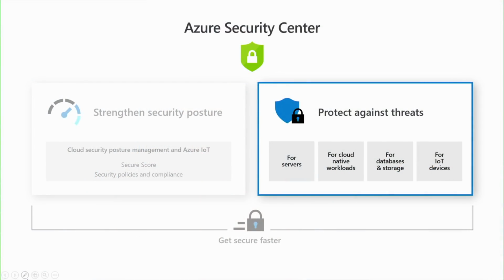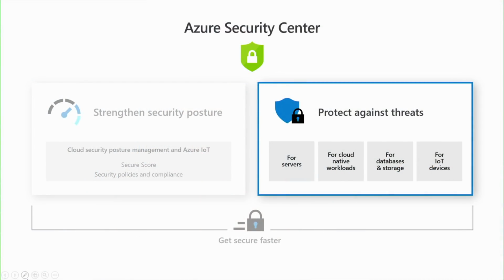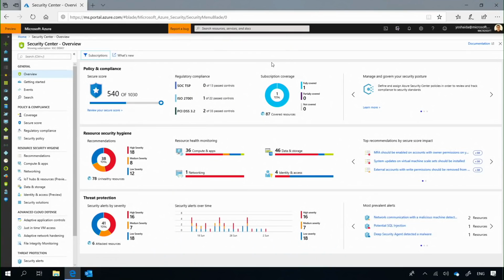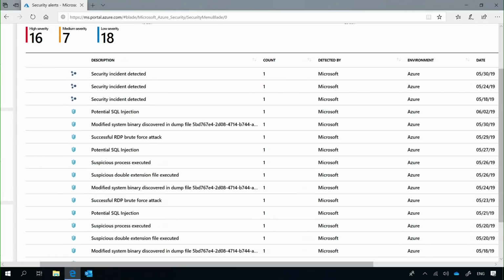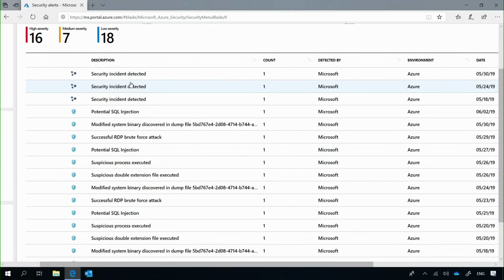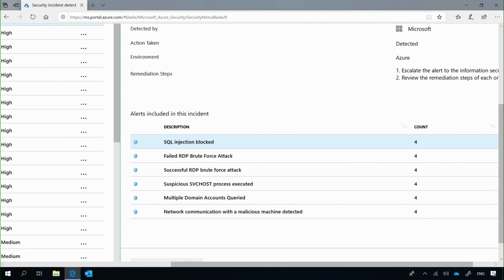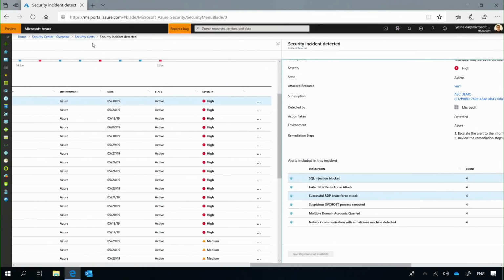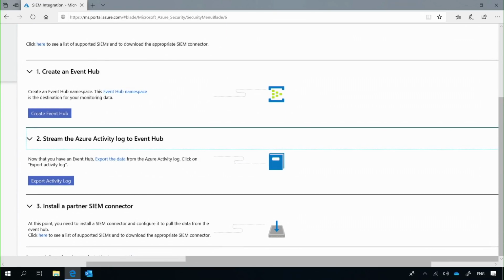Cloud Workload Protection | Azure Security Center Part 3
In this video, learn how to use Azure Security Center to detect and block security threats.

We would really appreciate your feedback, please take the survey to share feedback on the session with us